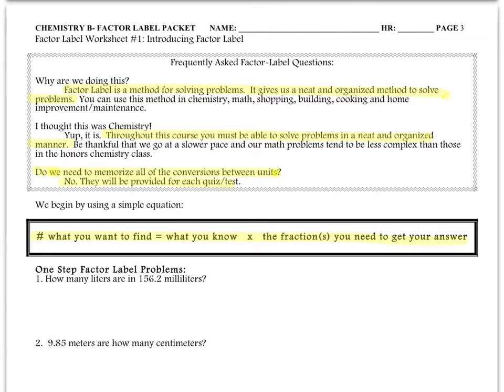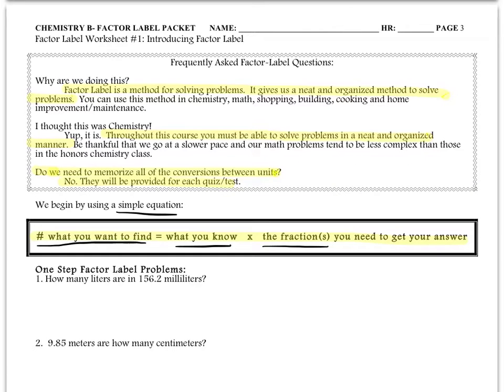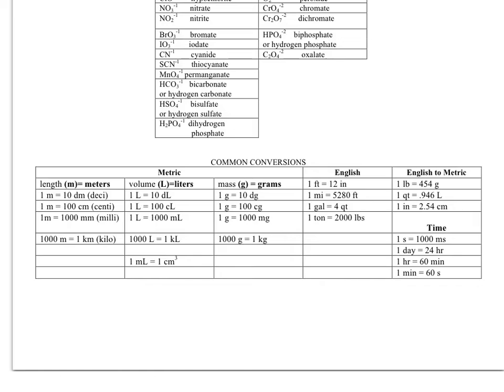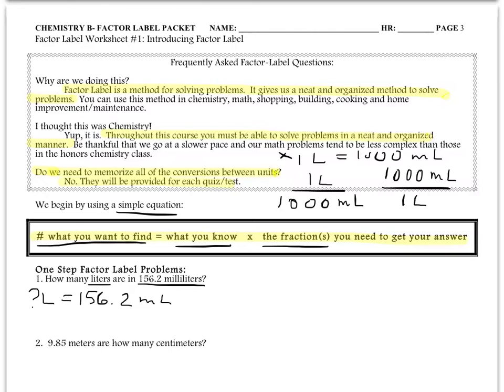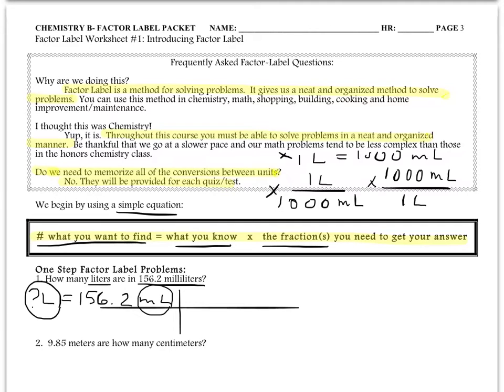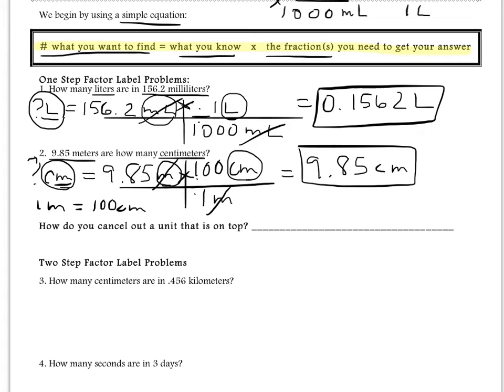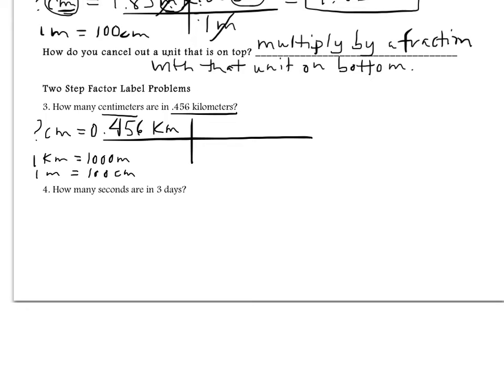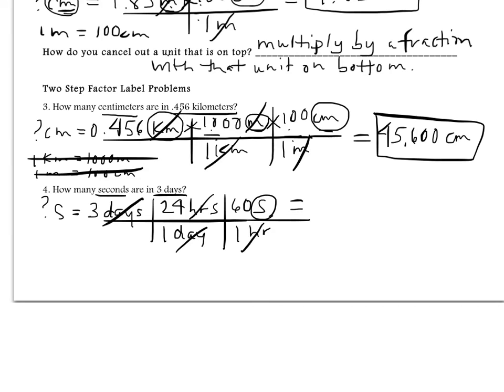Factor Label WS1